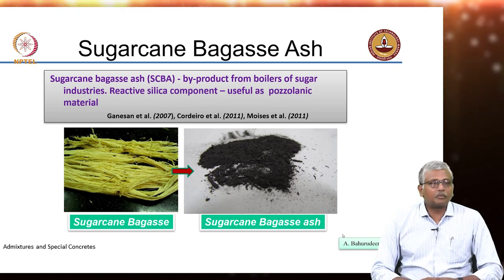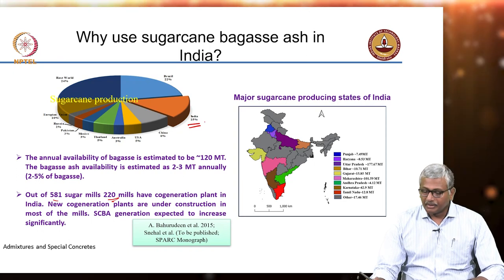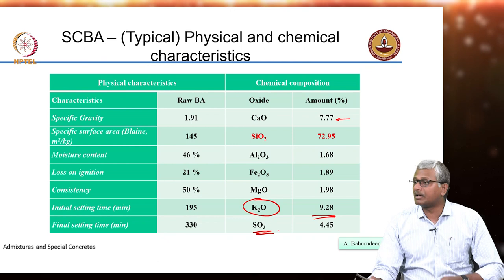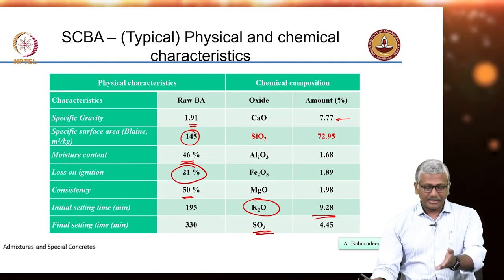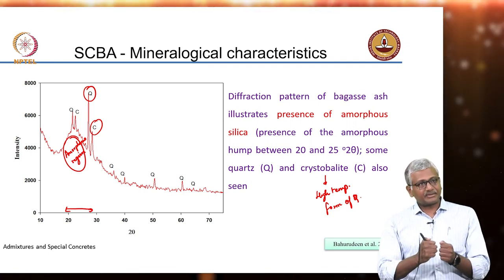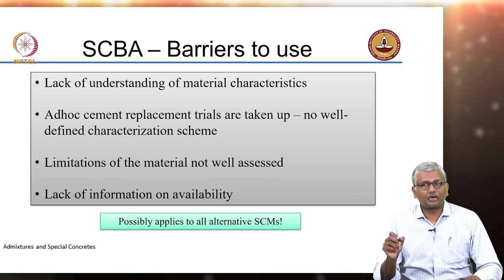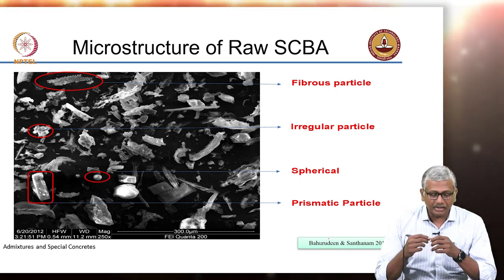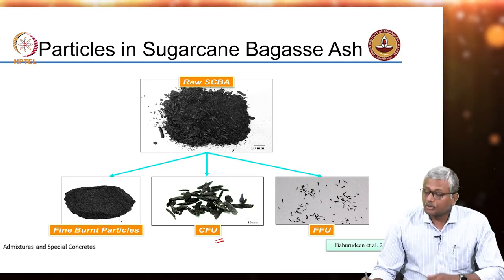Mineral Admixtures : Agricultural ashes - Part 1 : Sugarcane bagasse ash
The lecture opens by explaining the oxygen permeability test, which is a method to test gas permeability. The durability performance of LC3 systems are compared to that of OPC and mixes with mineral admixtures. The difference between field-curing and lab-curing in the durability of specimens is also addressed in the lecture.
The second part of the lecture discusses the use of agricultural ashes in construction. The ashes considered in the lecture are sugarcane bagasse ash and rice husk ash. The physical, chemical and mineralogical characteristics of sugarcane bagasse ash are discussed. The different particles present in the sugarcase bagasse ash and their pozzolanic activity are explained in the lecture.